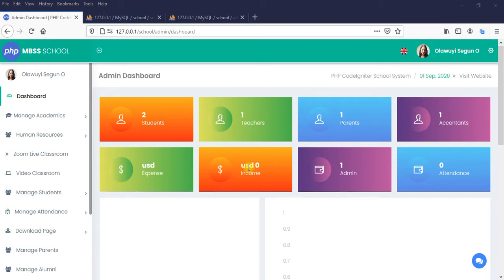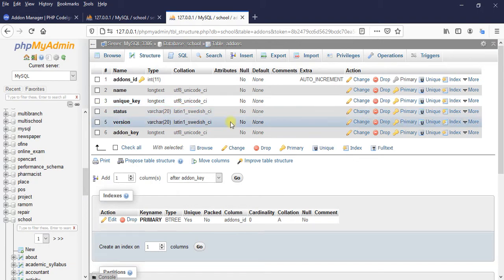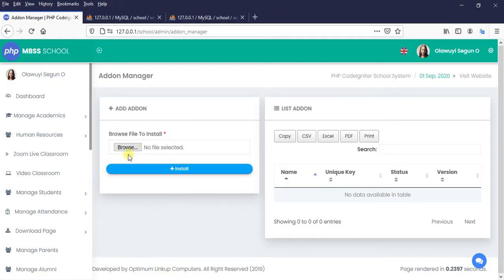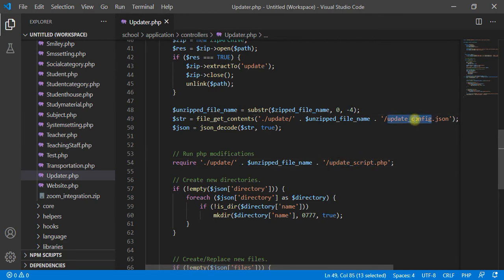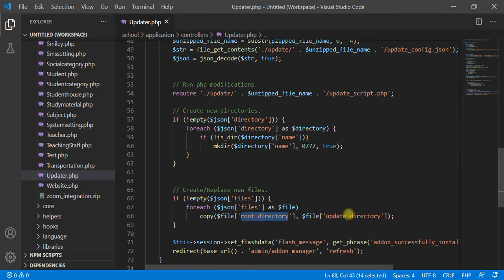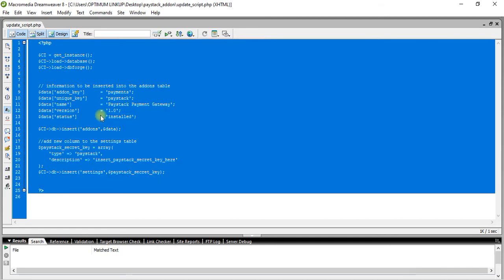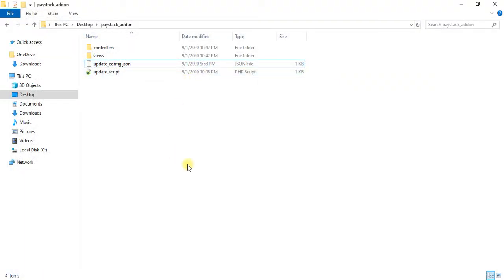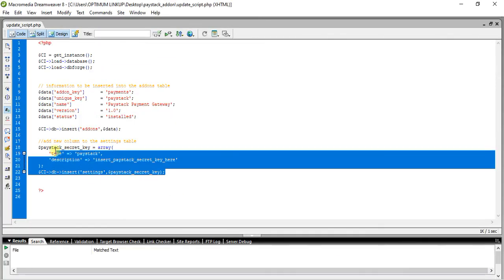Quick Explanation A must Watch